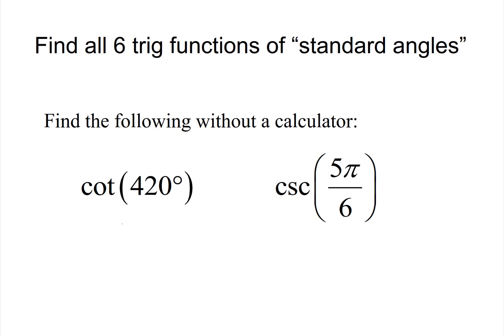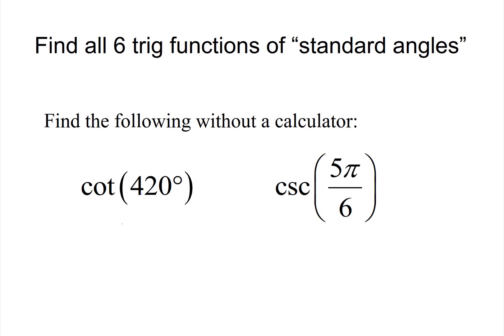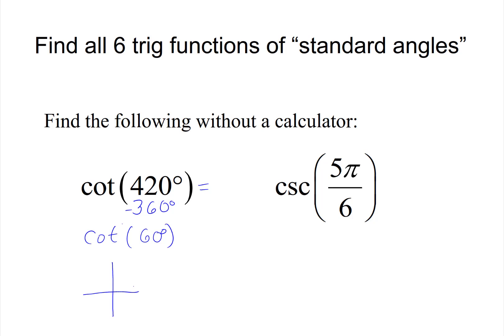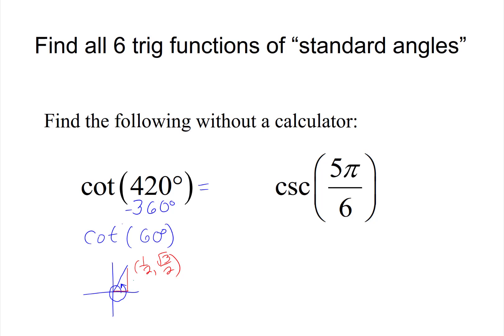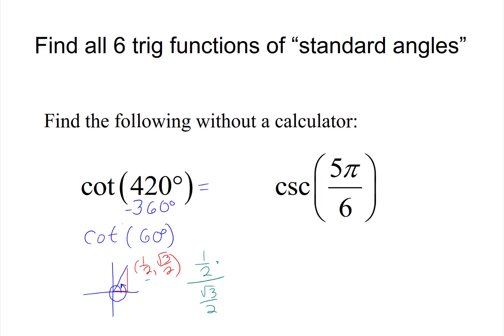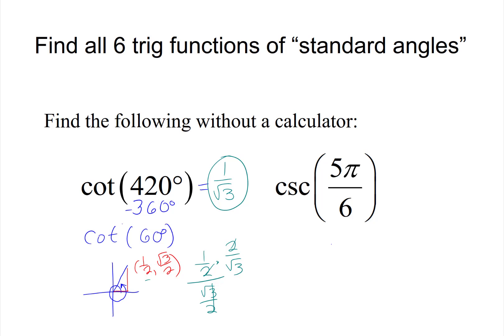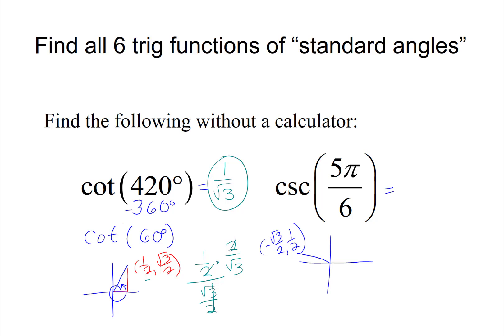Trig find any trig function for unit circle values